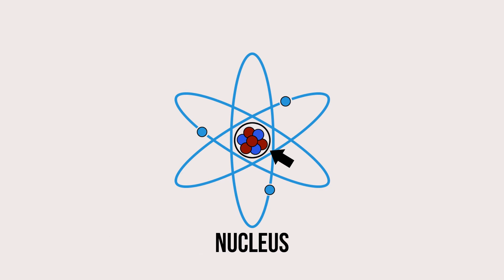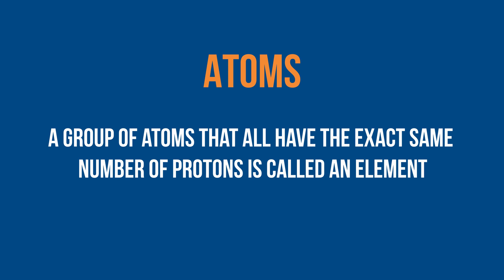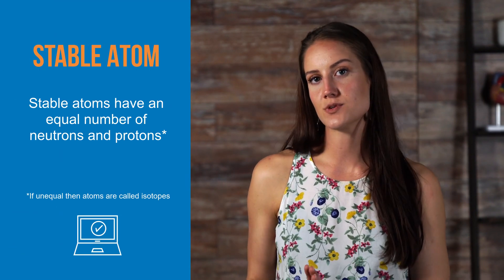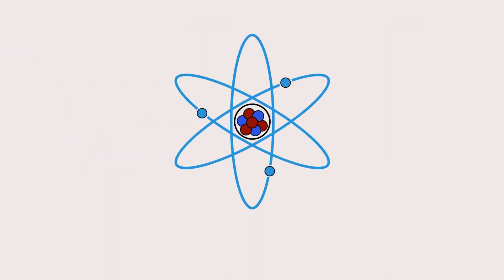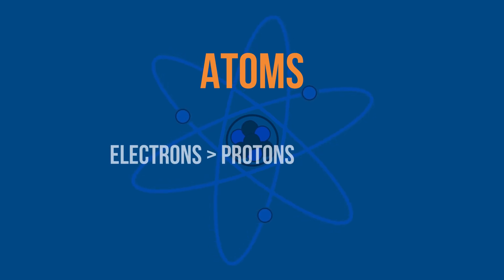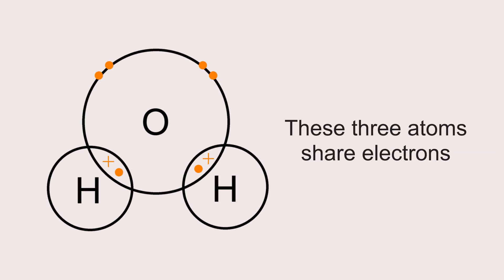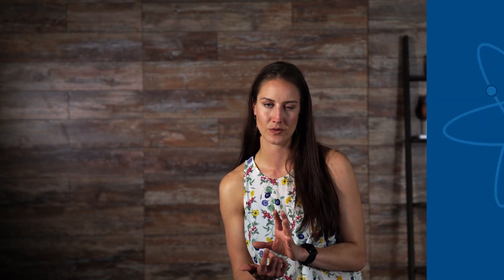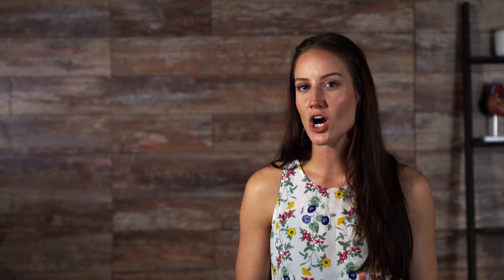Structure of Atoms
Atoms are the building blocks of the universe; they make up everything you see around you. An atom is made up of protons, electrons, and neutrons. The number of electrons will determine how atoms interact with one another and decide if the atom as a whole is positive, negative, or neutral. The mass number of an atom is found by adding together the number of protons and neutrons. The charge of an atom is determined by the number of protons and electrons in the atom.